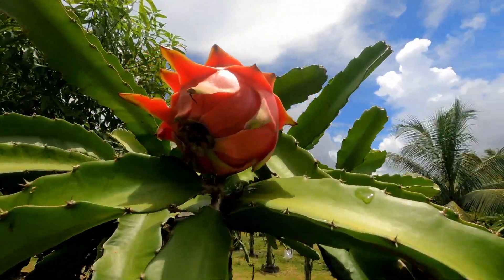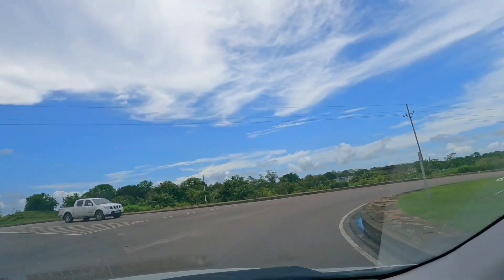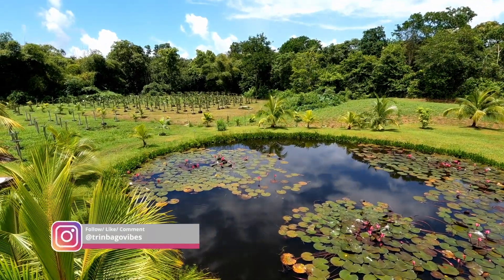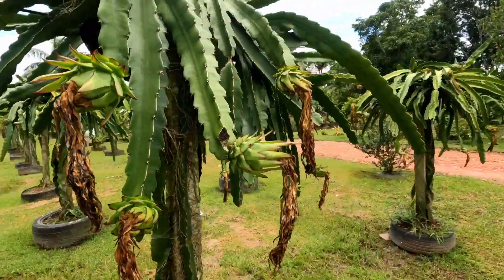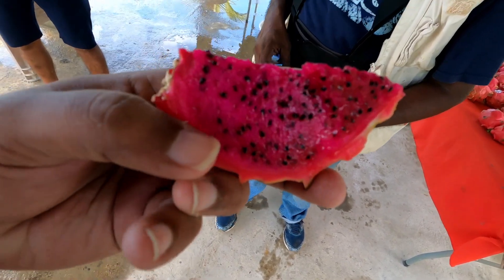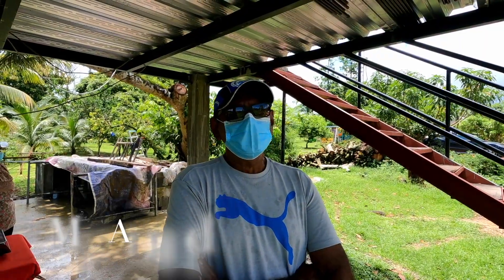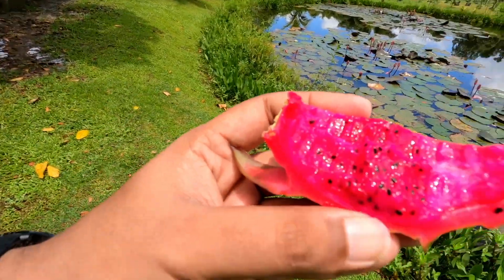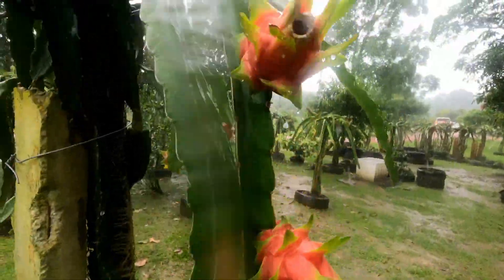Pioneers Dragonfruit Market in south Trinidad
The Dragonfruit (or Pitaya in some places) has a variety of health benefits, apart from its unique design and scrumdiddlyumtious taste. Its flower only blooms once in the night and a variety of the dragonfruit is grown right here in south Trinidad, in the Penal (lol). So join us my Trinbago Vibes peeps as we explore Pioneers Dragonfruit Market

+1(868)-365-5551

They charge $60 TTD per pound (lb) for the dragonfruit and $40 for the plants (at the time of this recording), only cash at this point in time

Their opening hours, at the time of this recording :
Everyday at 10am to 5pm

Chapters
0:05 - Intro
0:30 - the Drive to get to Pioneers DFM
1:36 - the Entrance to Pioneers DFM
2:07 - on Arrival to Pioneers DFM
2:30 - Dragonfruit Education
3:50 - the Types of dragonfruit cultivated at Pioneers DFM
4:12 - tasting a red Dragonfruit
4:35 - the entrance fee to Pioneers DFM
5:19 - more info on Pioneers DFM from the owner
6:06 - Pioneers Dragonfruit Market montage
7:35 - here come the rain
8:34 - Thoughts on our tour guide
8:50 - Outro

Music
YTS: Up Above
YTS: Indigo

My Gears
Main Camera: goPro Hero 9
Movo Pro Microphone (Although I didn’t use it in this one)

Secondary camera: iPhone 8 (Phone still going strong)
Manfrotto Tripod
Smartphone Tripod Adaptor
Cold Shoe (to set up the microphone on the tripod with my smartphone)
TRS to TRRS Adaptor (to connect smartphone to the mic)
Takstar Microphone

Drone: DJI Mavic Mini

- Rajeev